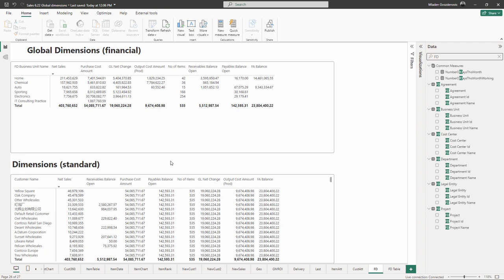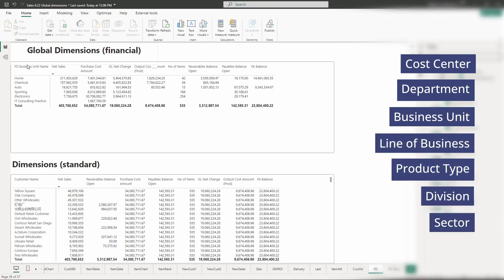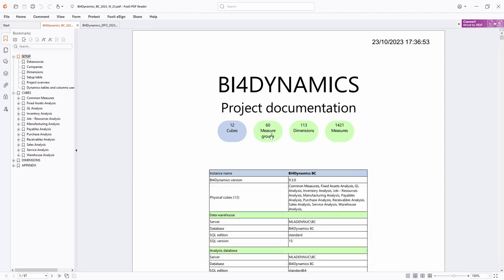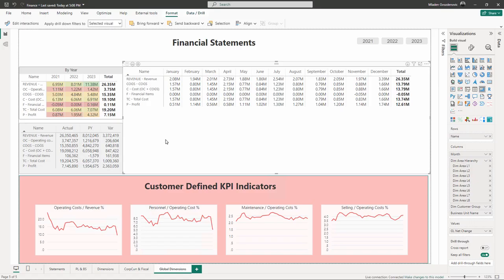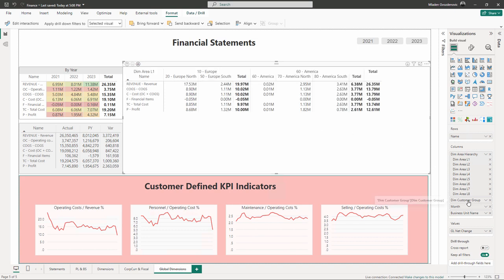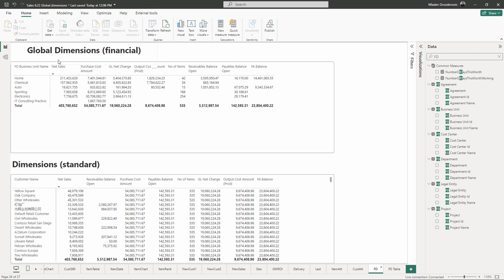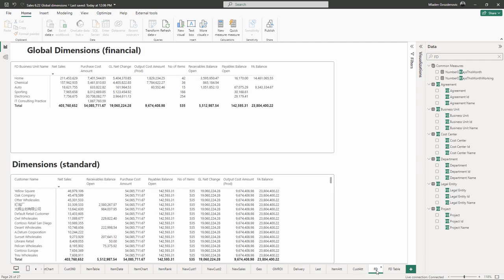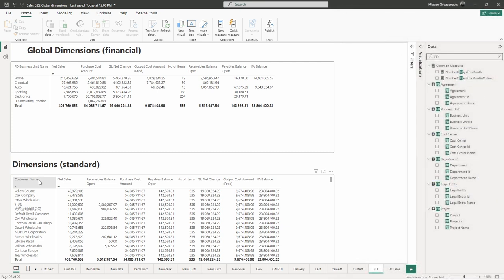Global (Financial) Dimensions - Business Aspect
This video outlines the application of global (financial) dimensions in BI4Dynamics from the business users' perspective. It outlines the difference between global dimensions (department, cost centre, business unit) and standard dimensions (customer, vendor, item) in terms of availability by application areas and number of attributes that can be used per dimension.

An unlimited number of global dimensions from Finance & Operations and up to 20 dimensions from Business Central can be used in BI4Dynamics.

This BI4Dynamics feature demonstrates a critical tool for complex data structuring within Dynamics environments.